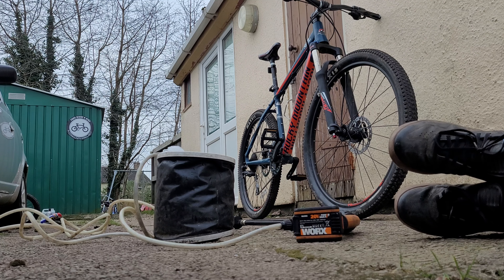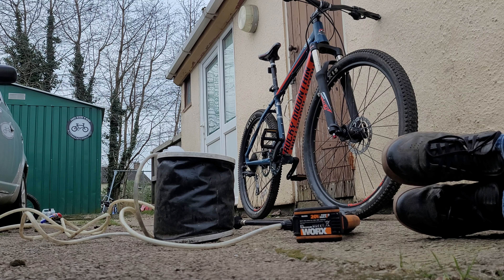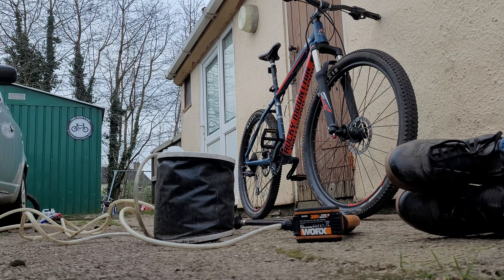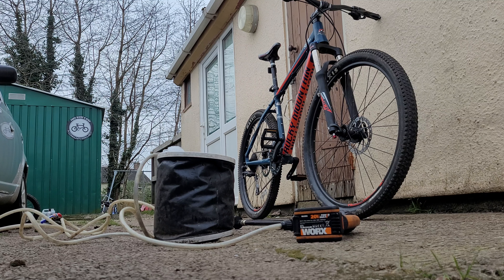The Worx Hydroshot....Still going strong after 3 years of daily usage washing bikes....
A fantastic bit of kit. sorry about the sniffles,I have a cold 🥶